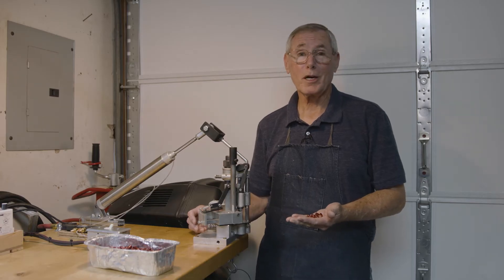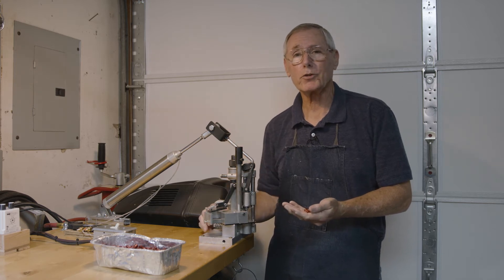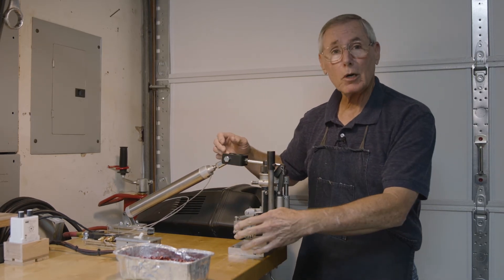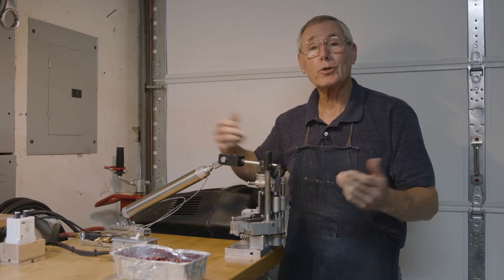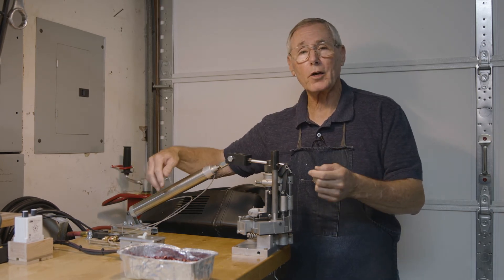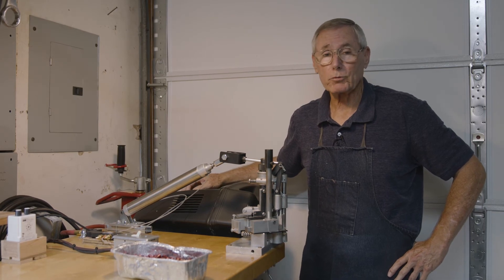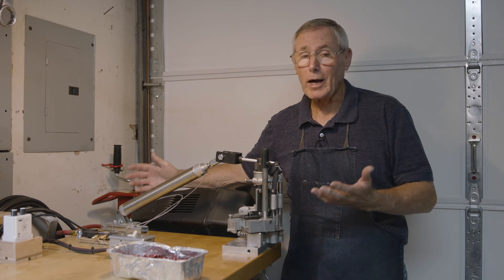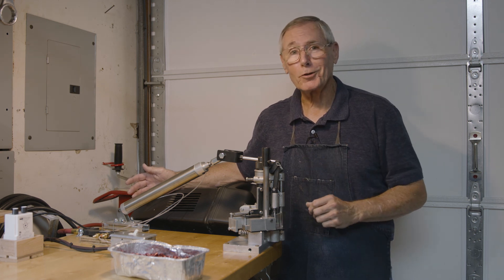Automatic Star Bullet Sizer - Part 1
At last a way to automate your Star Sizer.  This video has it all:  explanations of what you need, how to use your sizer, the parts needed, and where to get all you need.  The drudgery of hand cycling your bullets is no longer necessary.  Just drop your bullets in, and in 2 seconds it’s sized!  If you have wanted an auto-sizer, this is the answer at 1/10 the cost of commercial sizers.  Easily size up to 1,500 bullets an hour.  These 2 part videos are worth your time.

Parts List Air Automatic Star Sizer

QTY --- Catalog # --- Part Description

(1) 5tgv0 - 1 ½” Air Cylinder Bore Diameter, with 10” stroke, Pivot mount
(2) 1eju2 - Exhaust Port Flow Control Valve, 1/8” NPT
(1) 3fdr4 - Parker 1/8” 120VAC, 4 way/2 position Solenoid Control Valve
(1) 3fdy1 - Female Solenoid Coil Connector with plug-in Lead Type
(1) 36w988 - 1/8” Brass Male Adapter
(5) 36w987 - 1/8” Brass Male Adapter
(1) 30e664 - Steel Quick coupler plug
(1) 20f903 - 7/16-20”, 52100 Steel Spherical Nylon/PTFE Race End Rod
(1) 5thr6 - Plated Steel Rear Pivot Bracket
(1) 2vdl5 - 50’ Natural Nylon Tubing, 1/8” OD, 3/32” ID
(1) 1egd1 - Time Delay Relay, 120 VAC/DC, 10A DPT
(1) 5x852 - Relay socket: Octal, 8 Pin
*(1) Clevis Assembly w/ 3/8” shaft & 7/16” Race End Bolt*
*(1) Pneumatic cylinder quick alignment/timing assembly*
*(1) Replacement part for Magma Auto Feed Assembly part - AF-191*
*(1) Clear acetate protection guard*

**Not listed are misc. electrical wires,
This parts list is provided as an assistance to anyone wanting to automate the Star Sizer.  The parts listed are the ones used in the video and have proven to operate exceptionally well.  Substituting other parts may or may not work as well, and will necessitate experimentation to coordinate the moving parts.